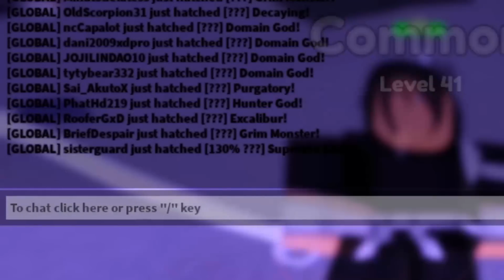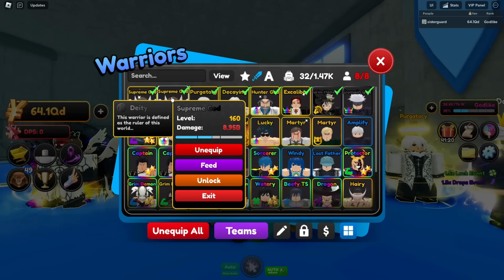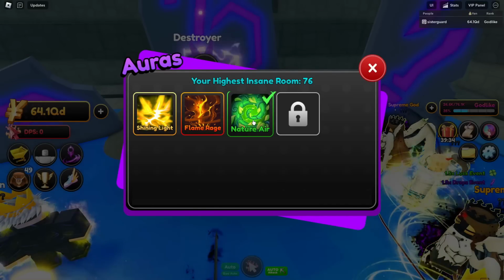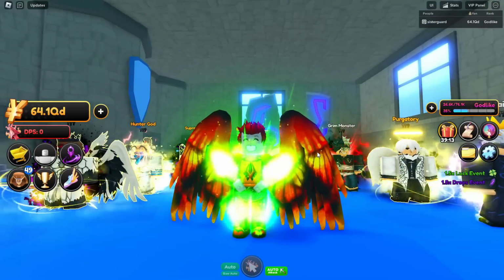Insane Dungeon Room 75 Aura and Damage 2nd Shiny Secret Deity Anime Warriors Simulator 2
In this Video wanted to Show insane Dungeon room 75 aura reward and damage requirement.  Along with my 2nd shiny secret deity in anime warriors simulator 2